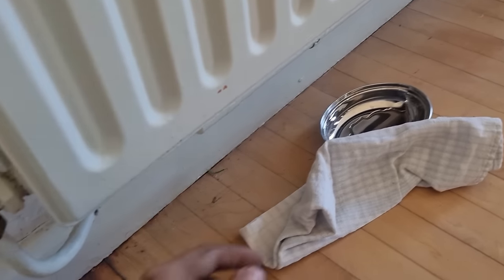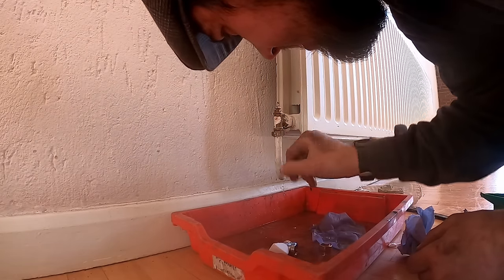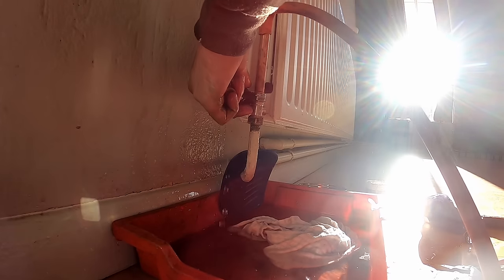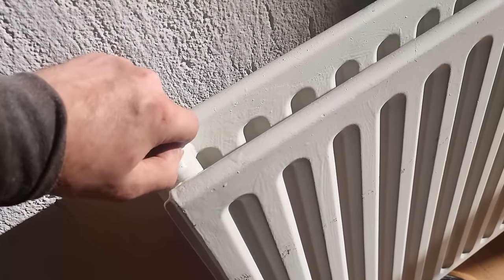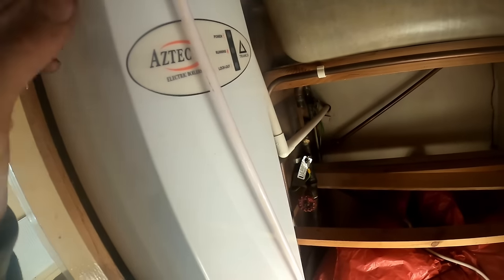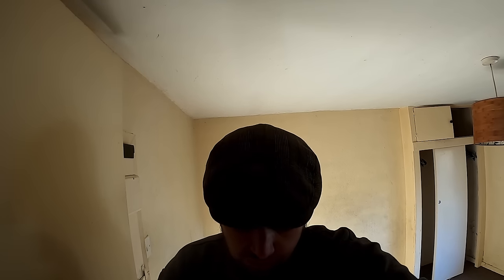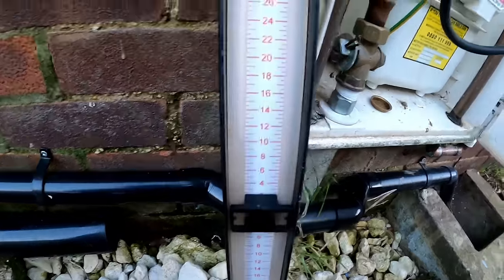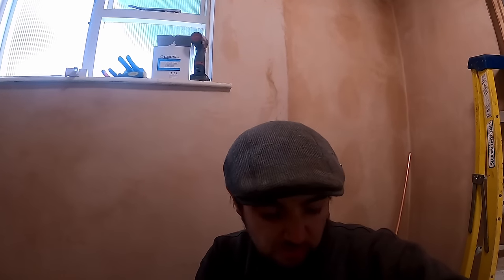Don't try this at home!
A few jobs in this episode as I swap out a leaking radiator valve on a large vented system. I should have been more patient with this one or come back when the system was cold but everything turned out Ok, I also sort a gas leak and drain down a house that has been flooded.

As always, thanks for all the support, it is greatly appreciated